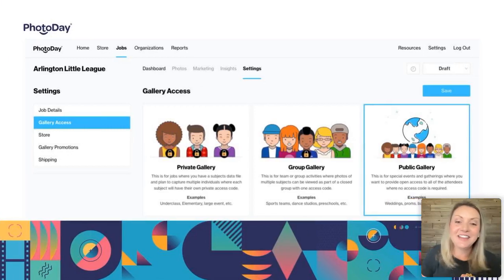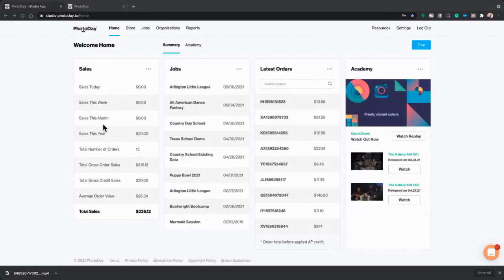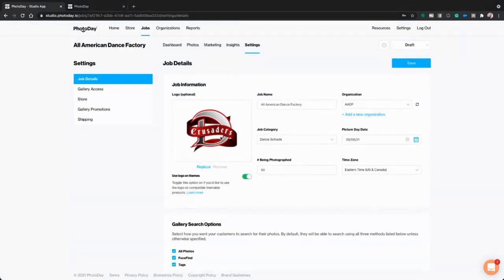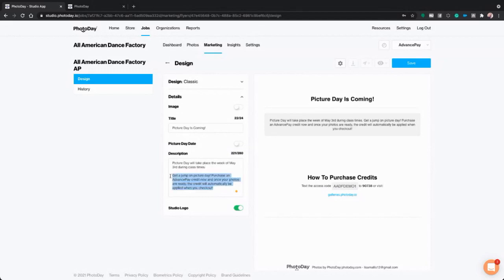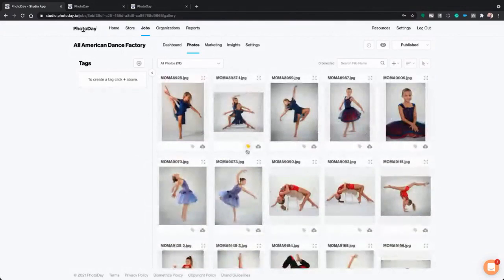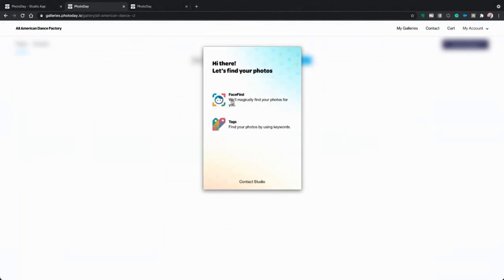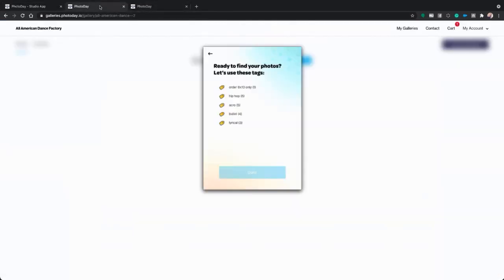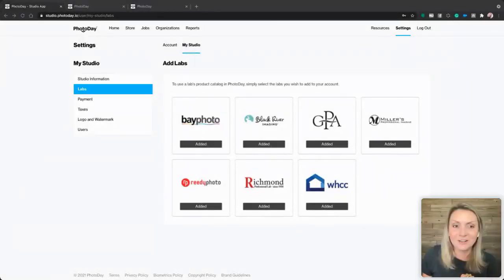How to: Group + Public Galleries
In this webinar, you'll learn everything you need to know about setting up and selling Group + Public galleries.